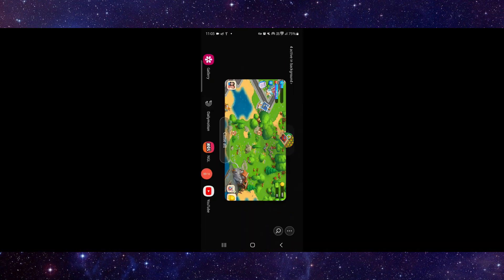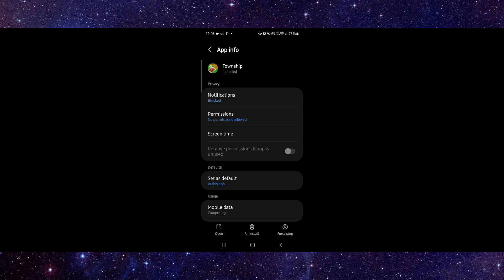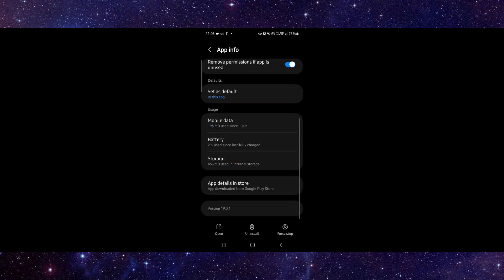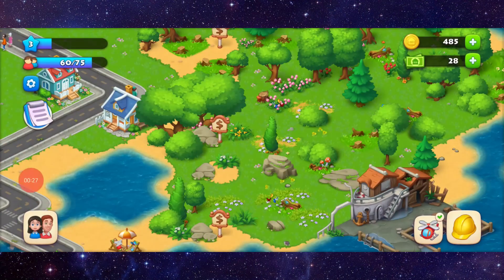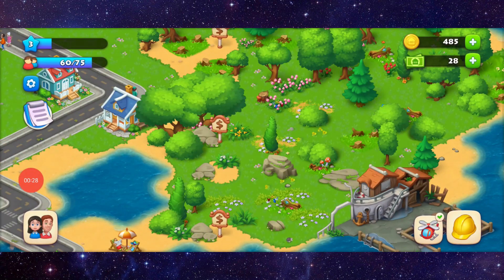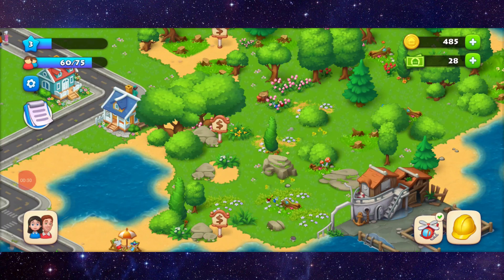✅ How To Fix Township App Has Stopped (Install and Uninstall)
This guide provides solutions to fix the app has stopped issue in the Township app by reinstalling it on your device. Follow these steps for smooth app performance.

• Fixing the app has stopped issue in the Township app
• Reinstallation steps for both iOS and Android devices